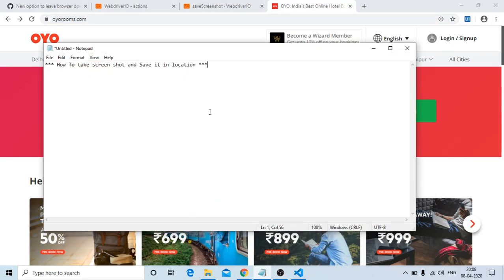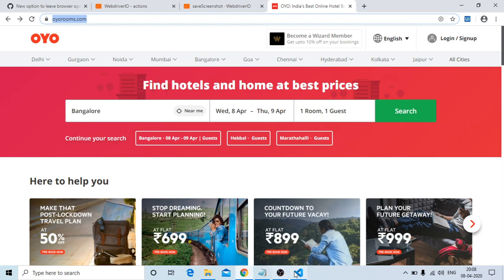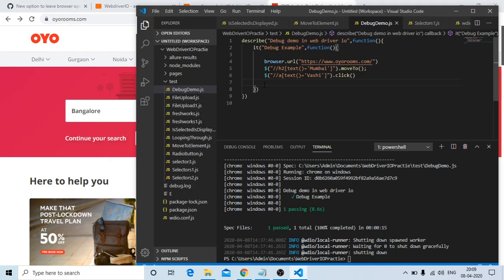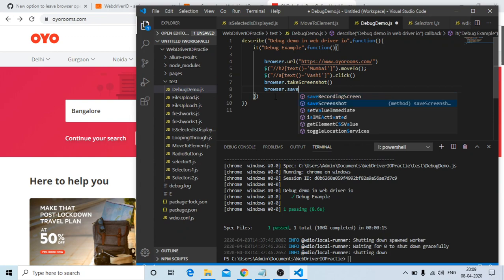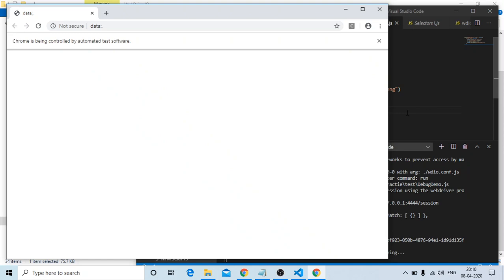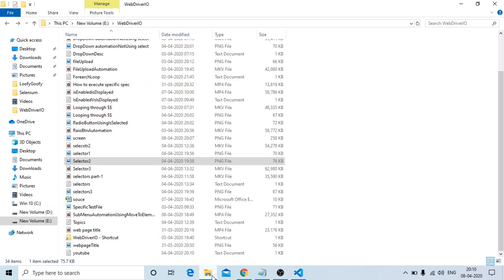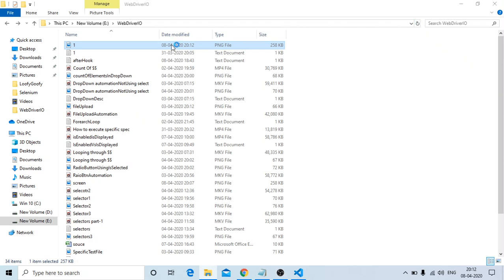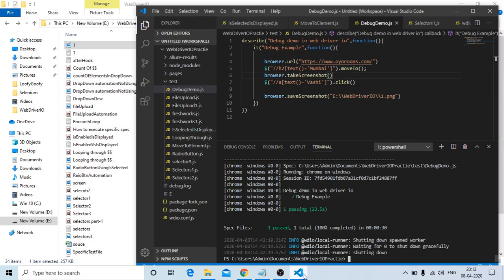Takes Screenshot in Web Driver IO | Automation | kbtutorials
using tajescreenshot web driver io allows us to take  screenshot of any element. we can save the screenshot using save in web driver io.